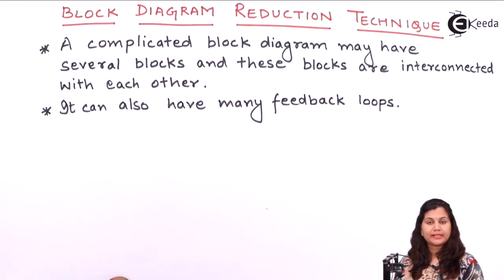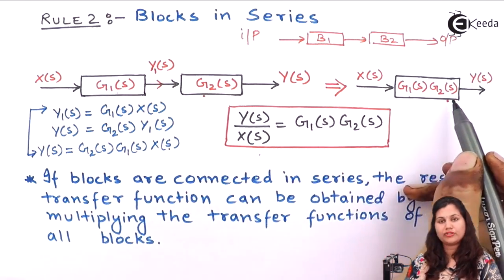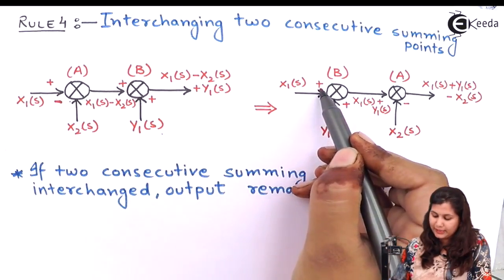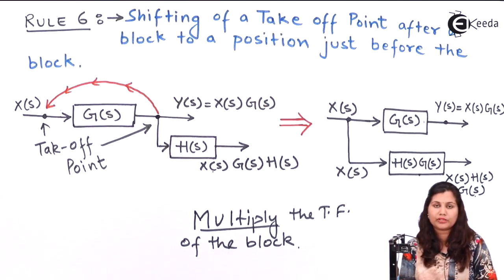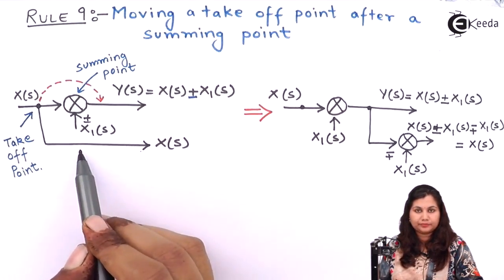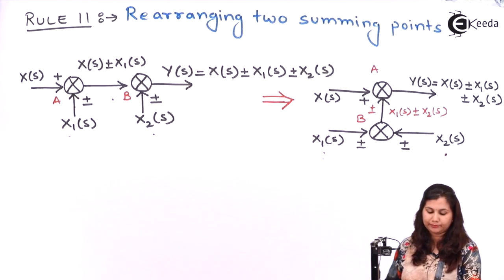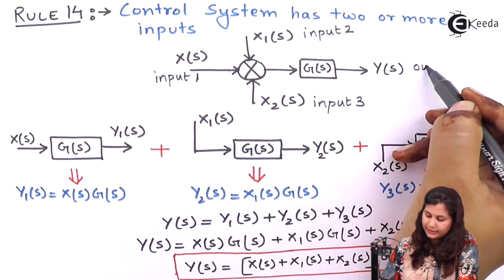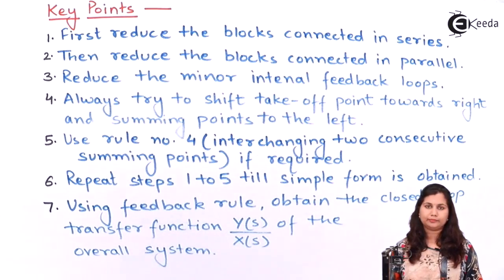Block Diagram Reduction Techniques - Transfer Function - Control System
Video Name - Block Diagram Reduction Techniques

Chapter - Transfer Function

Watch the video lecture on the Topic Block Diagram Reduction Techniques of Subject Control System by Professor Shruti Joshi. Watch the Complete lecture on Engineering Academics with Ekeeda.

Happy Learning.